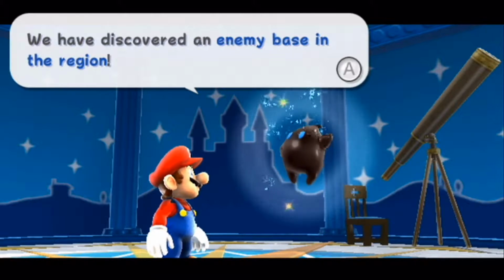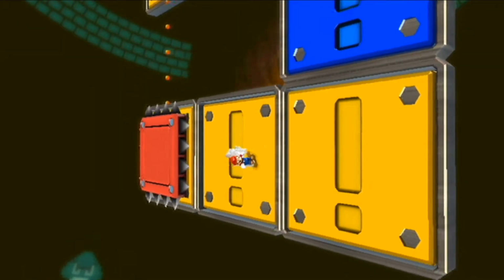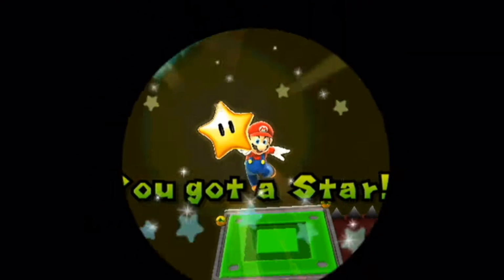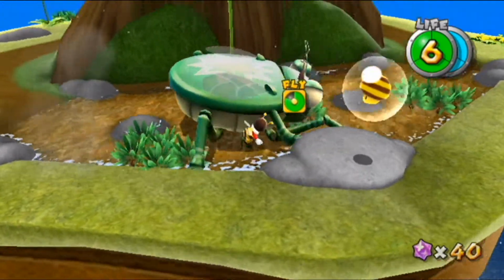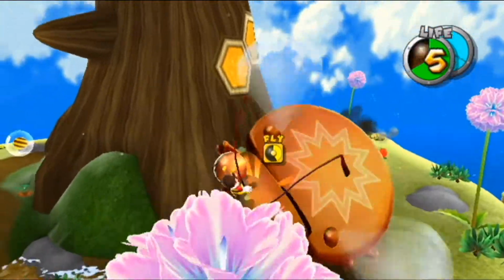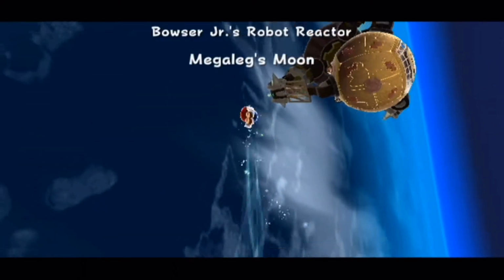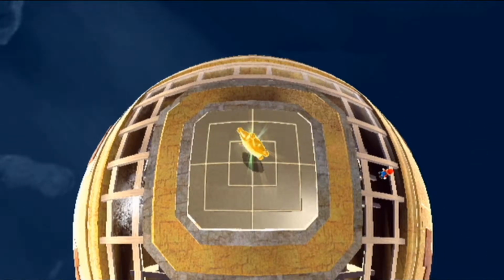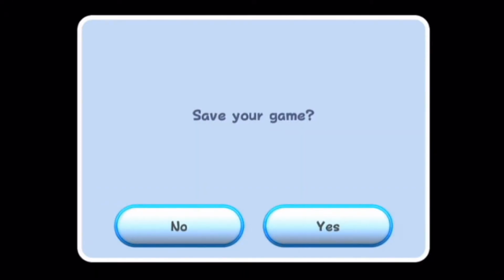Super Mario Galaxy #5: Um... I don't know what to call this episode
I collect more stars and finish the Terrace dome! Also another story! Enjoy!